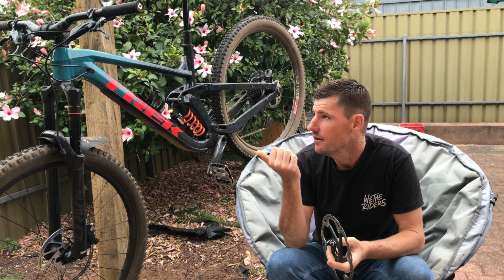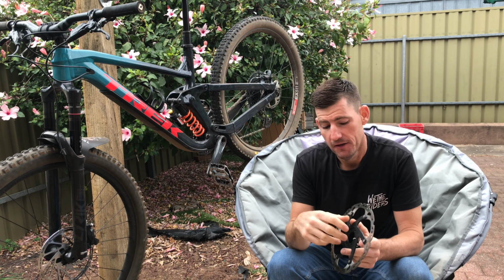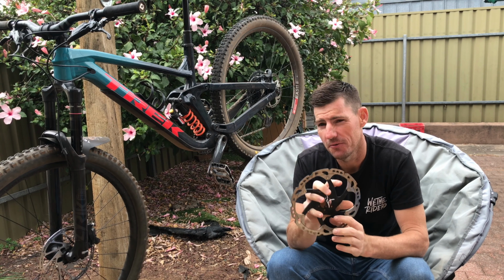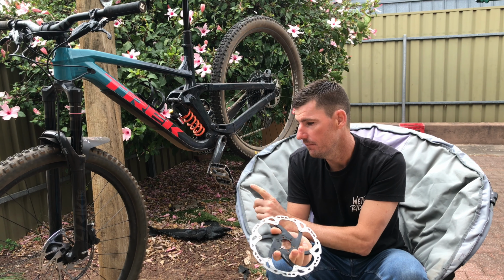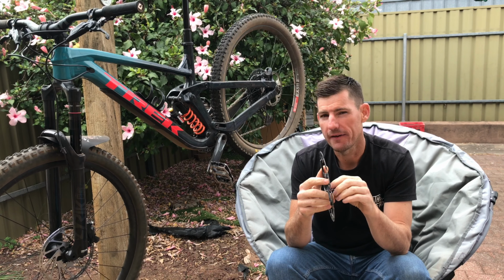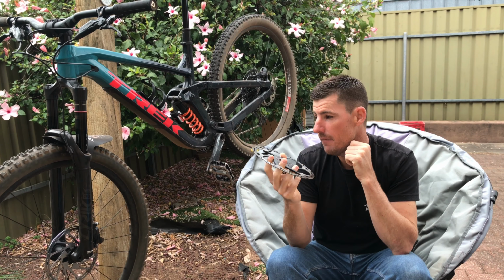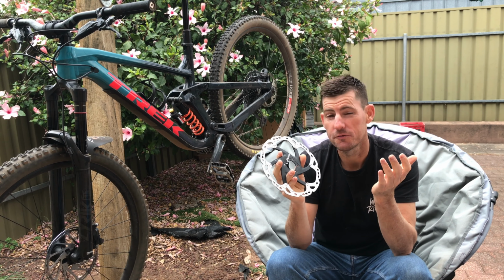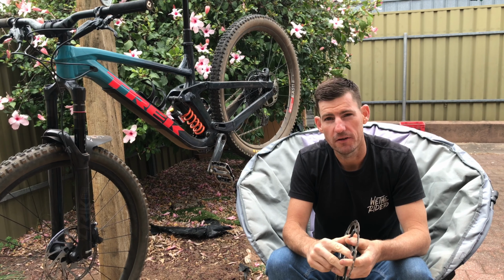SHIMANO IceTech vs SRAM Centreline Rotors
Heres my thoughts on the shimano icetech rotors vs the sram centreline rotors on a set of sram Code R brakes